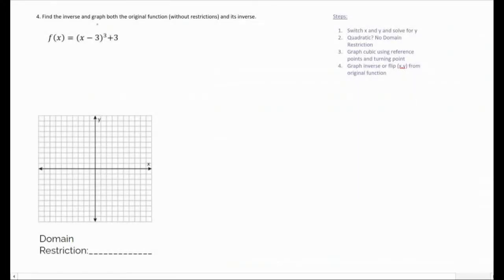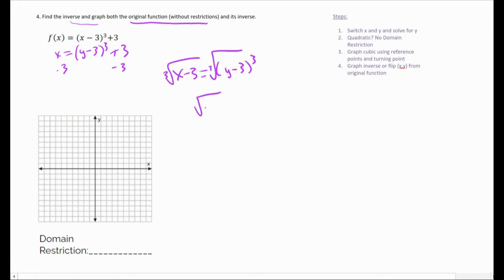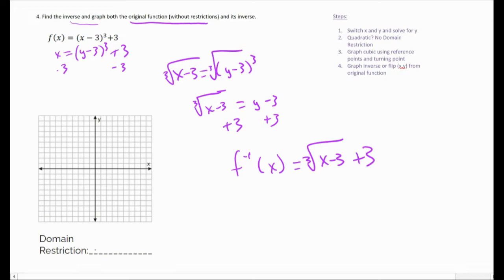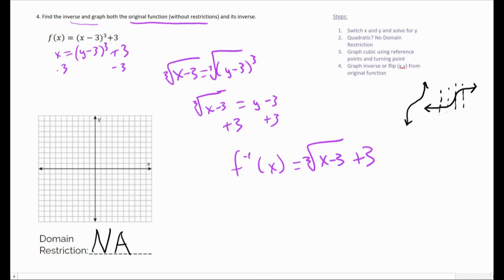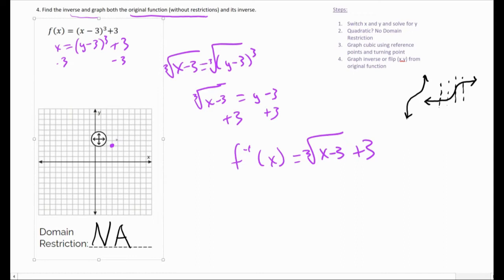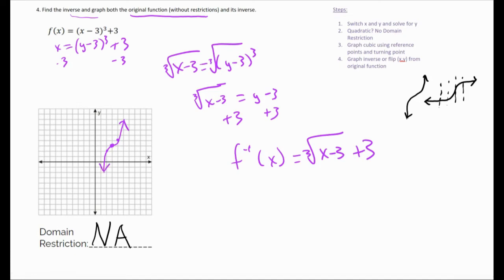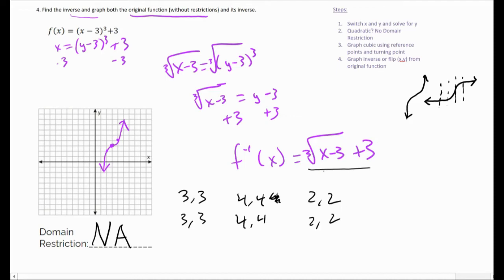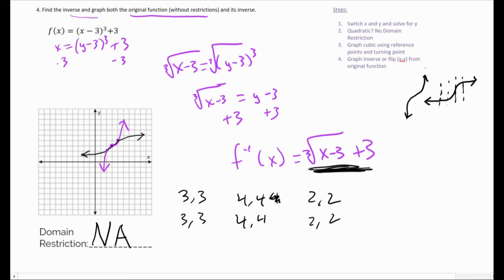Finding and Graphing Inverses 4